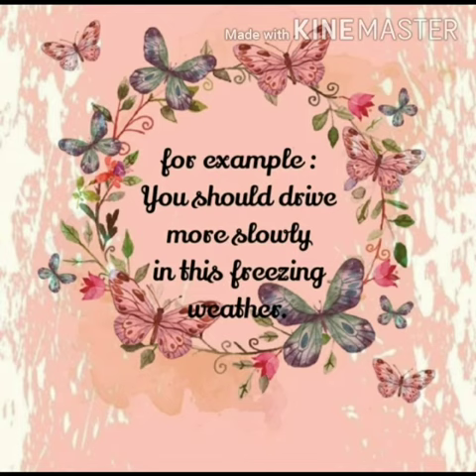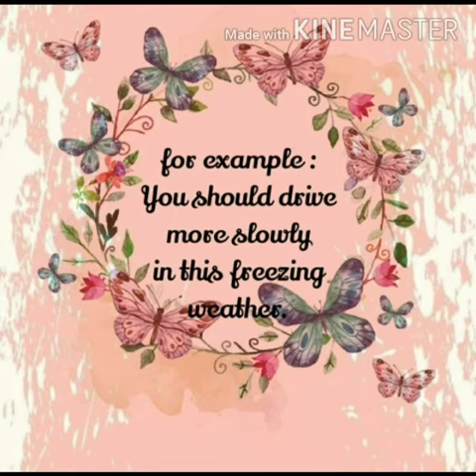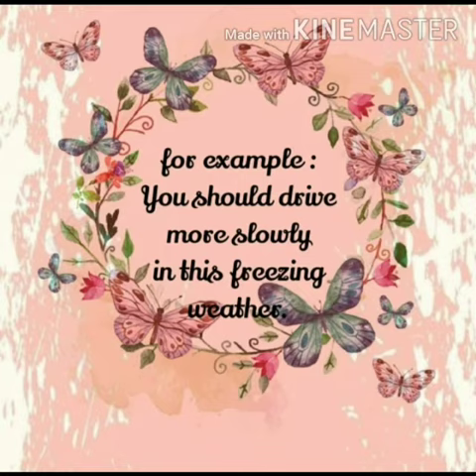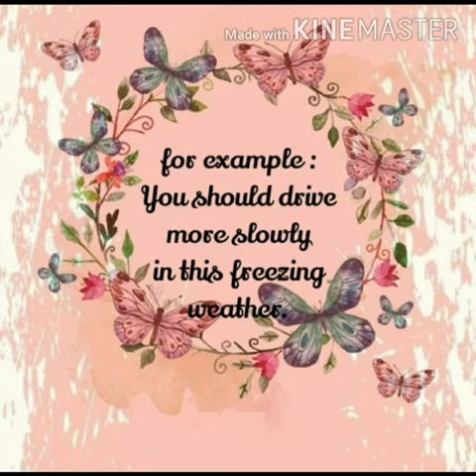Modals: should v/s ought to ( part 4)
Video from Ruchika Arora